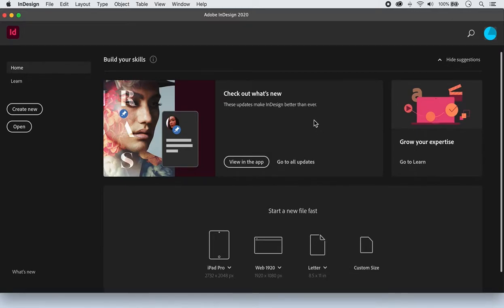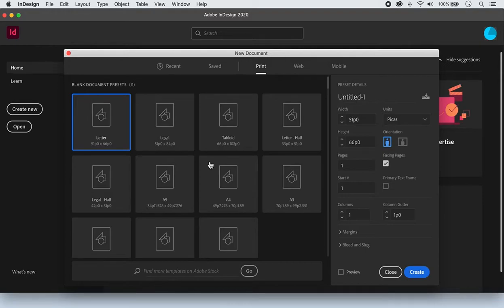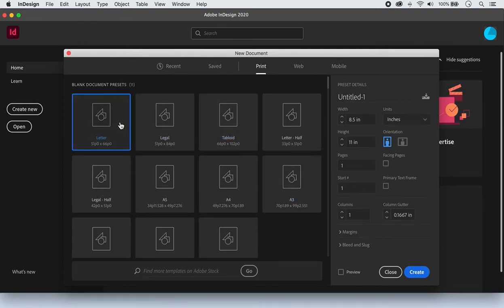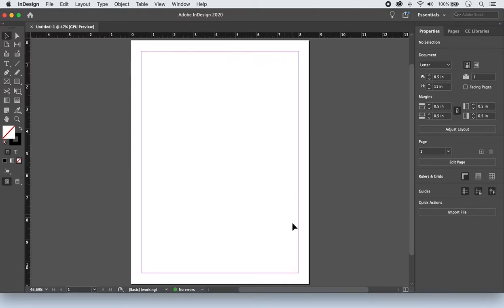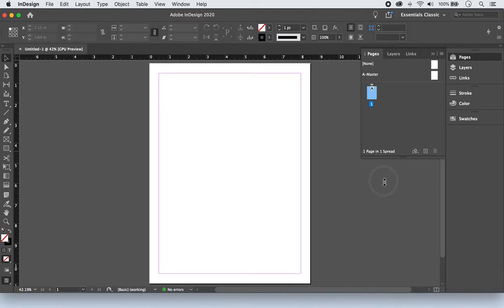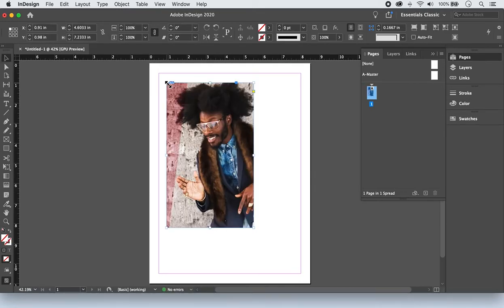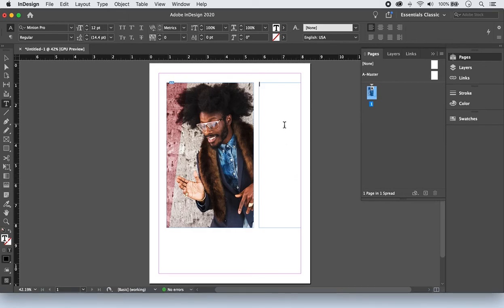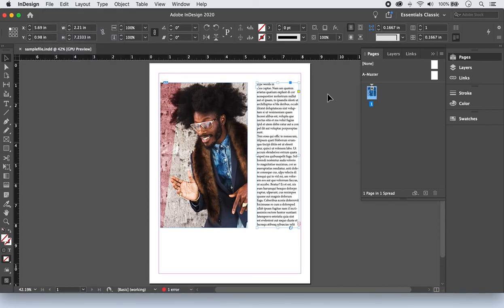INDD Intro01 720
Introduction to Adobe InDesign for new users